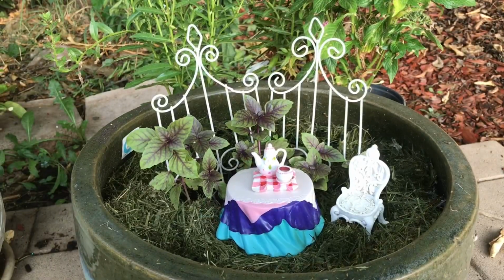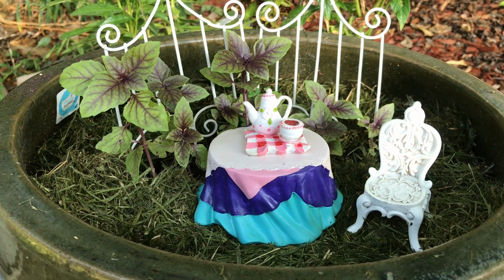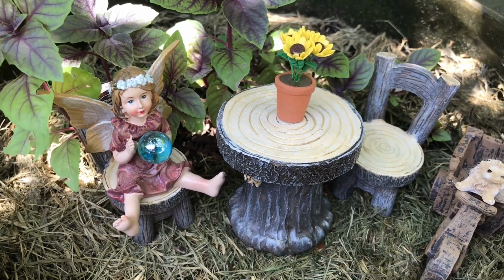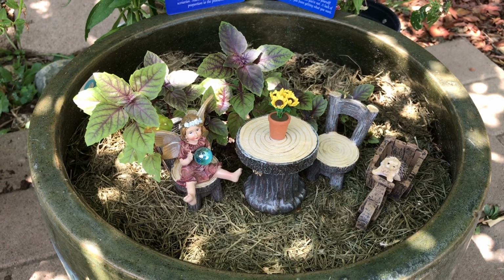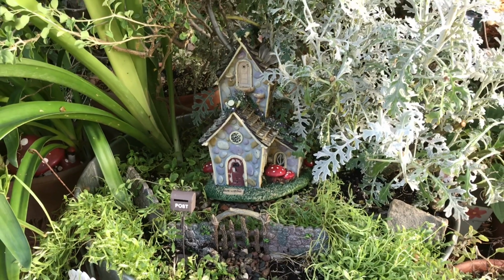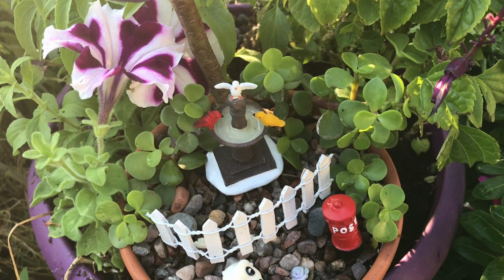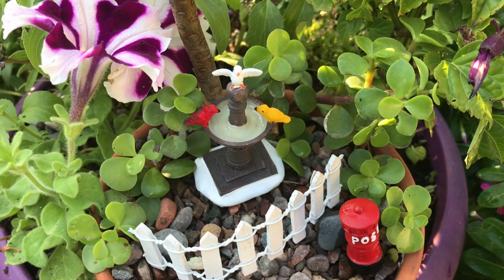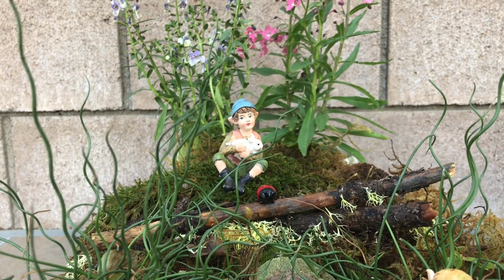My Channel Seven Year Anniversary/Fairy Gardens/Grandma Sandy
Hi To all My Family and Friends Today Grandma Sandy is sharing My channel 7 year anniversary and sharing my beautiful past fairy gardens with you. I hope you’re enjoying all these fairy gardens I am sharing hugs and kisses from grandma Sandy.

Our channel is designed for anyone interested in shopping hauls, Gardening, miniature gardening, cooking, cleaning, inspirational talks, shout outs, Mackenzie Childs, Tea Tuesday, prepping, emergency food, DIY projects, or anything else we come up with.